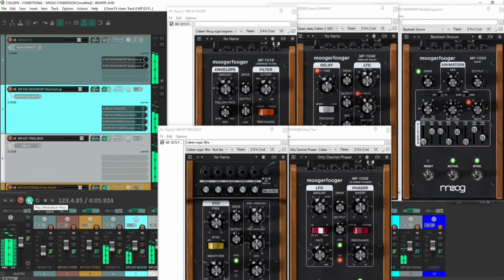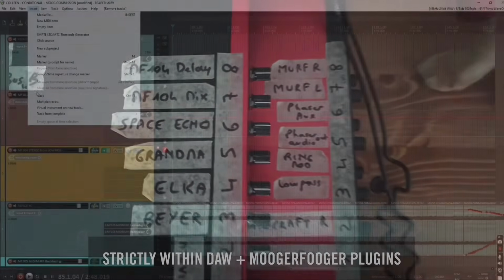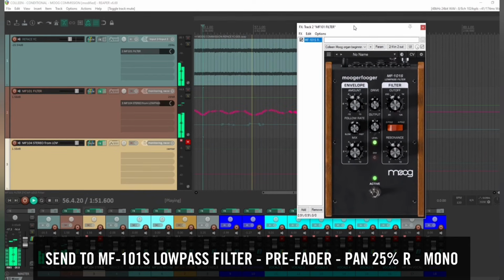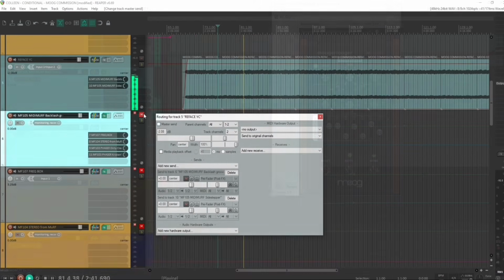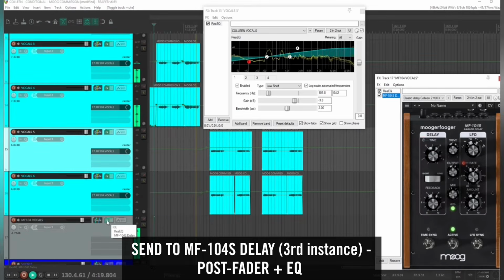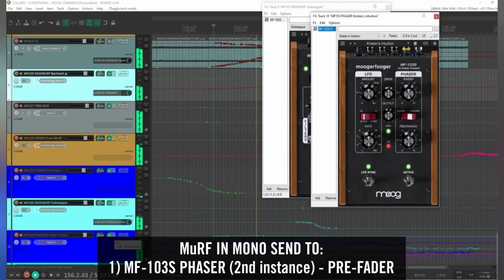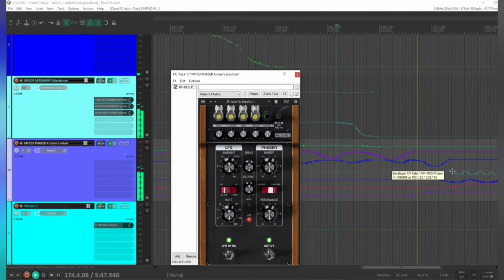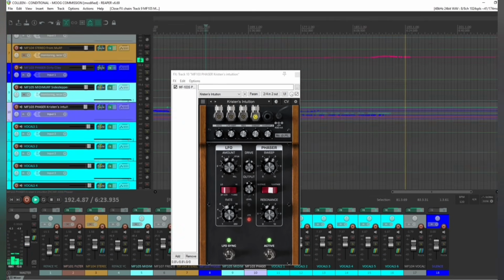Moogerfooger Effects Plug-ins Tutorial | Creating "Conditional" by Colleen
Tutorial: How to create a complete song using five Moogerfooger Effects-Plug-ins and just two external audio sources!

Inside her DAW of choice, French musician Cécile Schott (Colleen) details how to replicate a hardware gear workflow with sends and returns using nine instances of the plug-ins, treating each effect as its own instrument. From the artist:

“I have a pretty intimate knowledge of the MF-104M Analog Delay, MF105 MIDIMuRF, and MF-101 Lowpass Filter, so I was curious to hear the effects’ digital replica and try the other two I didn’t know, especially the MF-107S Freqbox, which I fell in love with madly (it is responsible for the song’s impossibly crunchy rhythm!).

I purposefully used a very minimal sound source—the Hammond of the Yamaha Reface-YC—as a blank canvas to showcase what makes the Moogerfoogers truly unique: their ability to radically transform sound and impart a sense of motion, making them closer to a synth module than an effect pedal. Having just finished a fully instrumental album, I actually really felt like singing the lyrics to a song which I had to discard, allowing me to also showcase the MF-104M as an awesome vocal processor.”

Visit the link below listen to “Conditional” by Colleen in full, and hear more complete tracks created using the Moogerfooger Effects Plug-ins.